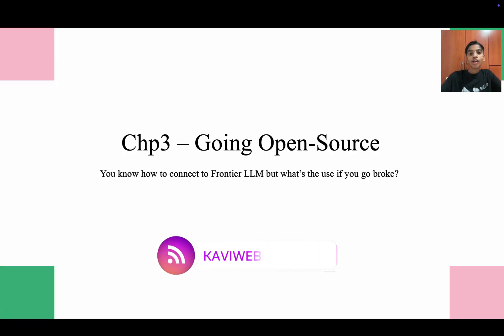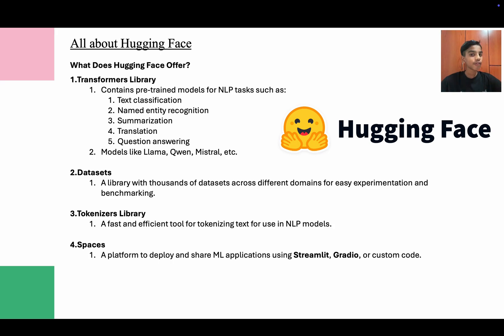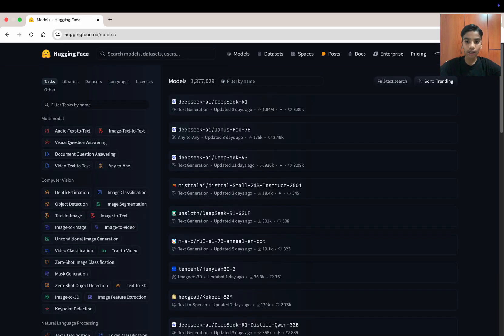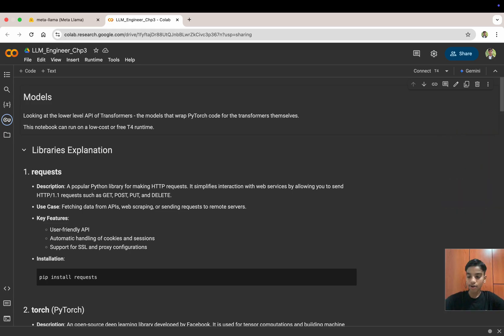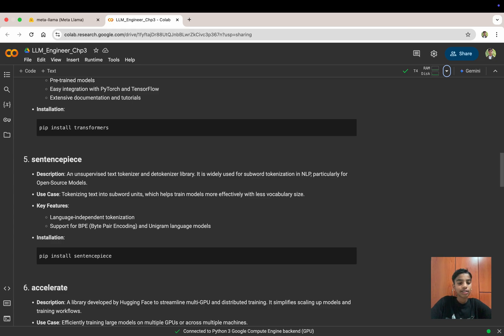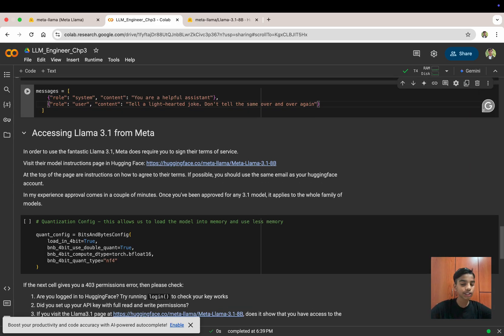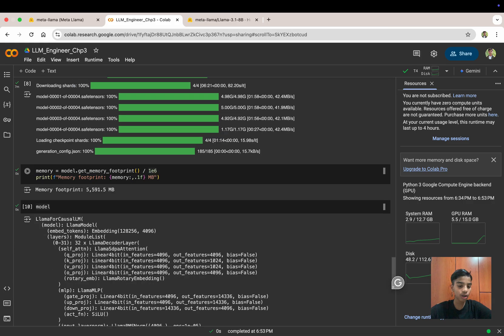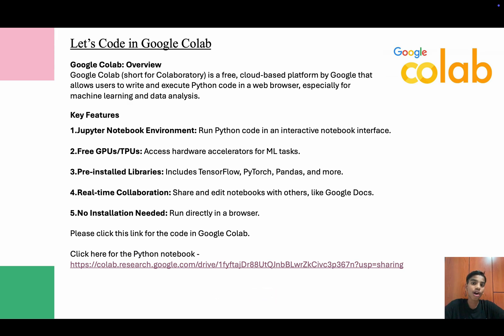LLM Engineer Open Source with hugging face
🚀 LLM Engineering Course - Chapter 3: Hugging Face & HF Token Explained!

Welcome to the third chapter of our LLM Engineering Course! In this lesson, we will explore how to generate an HF Token and write some hands-on code in Google Colab to get started with Hugging Face models. I will walk you through the entire process step by step!

🔥 What You’ll Learn in This Video:
✅ What is Hugging Face?
✅ How to create and use an HF Token
✅ Writing and running code in Google Colab
✅ Hands-on explanation of key concepts

Hugging Face tutorial
HF Token guide
How to use Hugging Face API
Google Colab for AI
LLM Engineering course
Large Language Models tutorial
AI model deployment
Machine learning with Hugging Face
NLP with Transformers
Open-source AI tools
Deep learning with Python
AI model fine-tuning
Python for AI
AI development tools